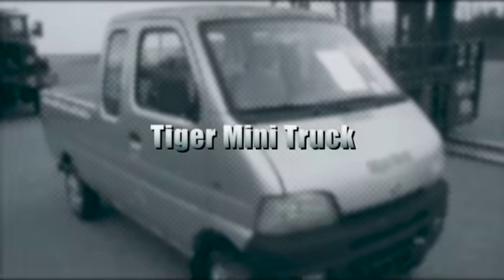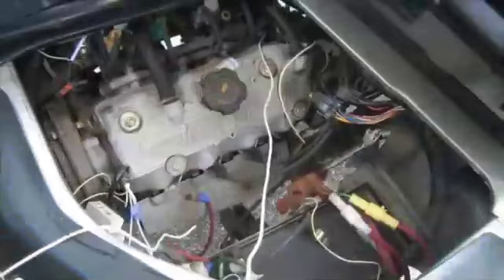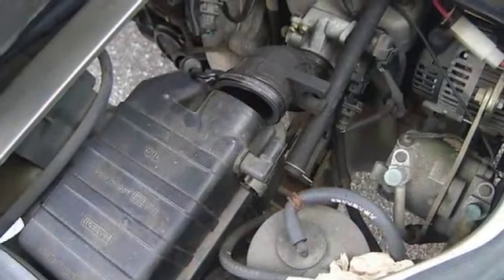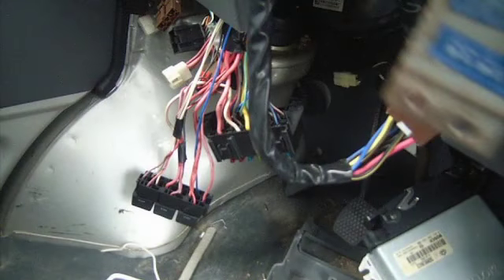Tiger Mini Truck on GovLiquidation.com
This Truck had a Jiangling Inc 4 cylinder gas engine and it was towed onto the lot. It had some wiring that had been disconnected. It was located in Fort Meade, MD.